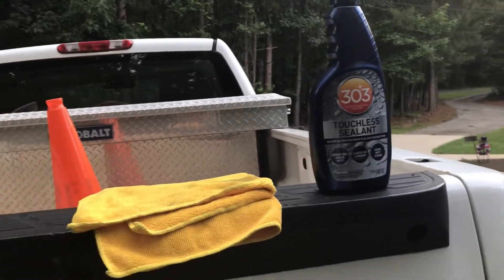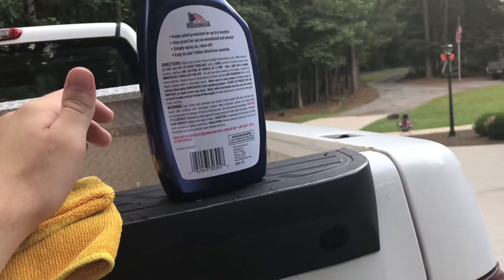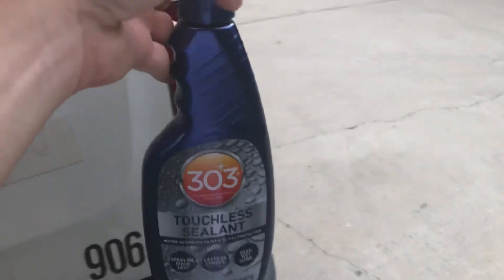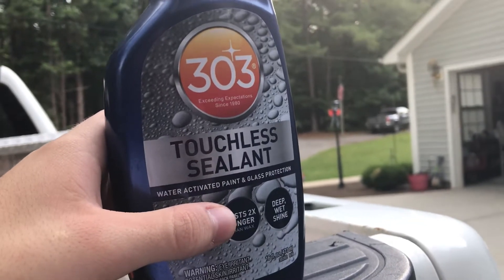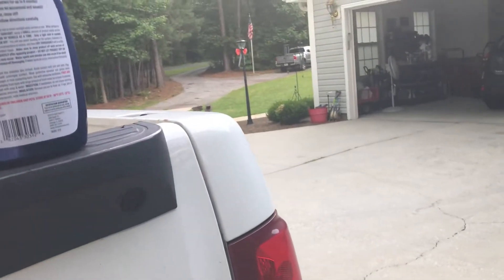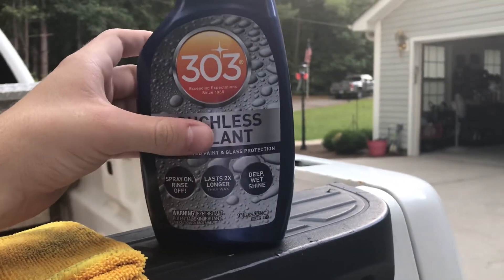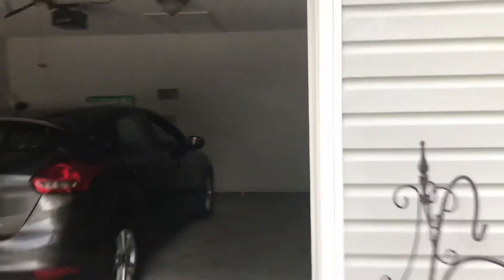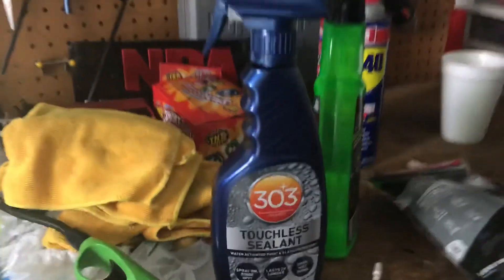303 Touch-less Spray Sealant review